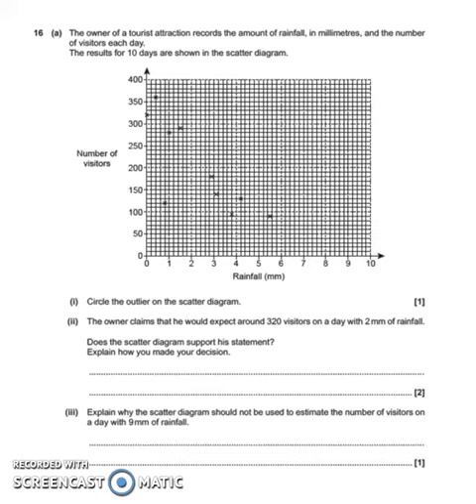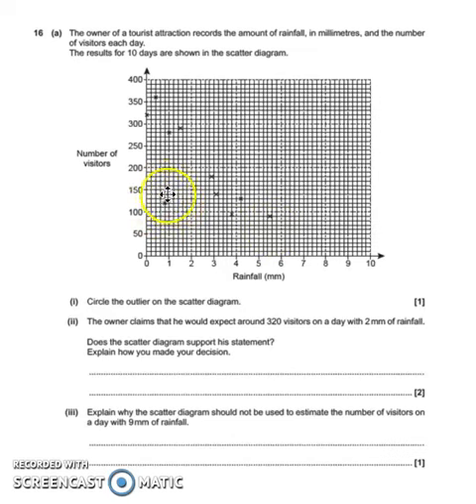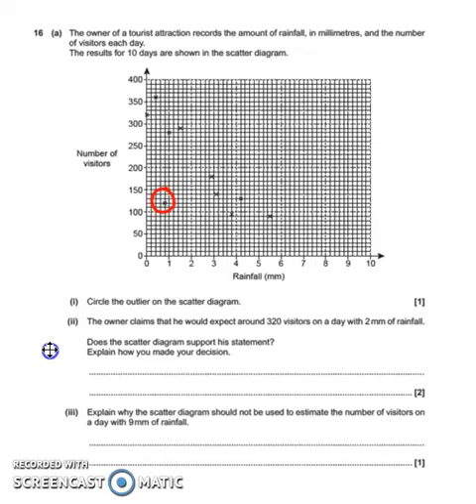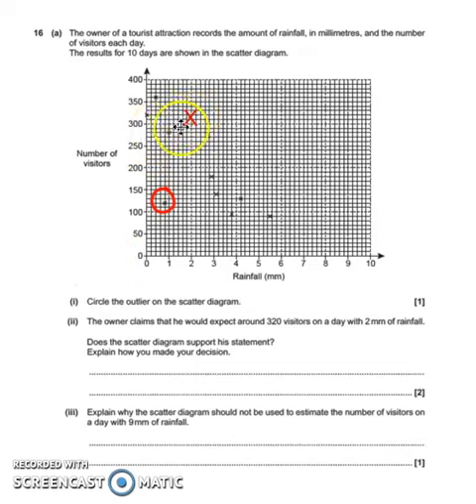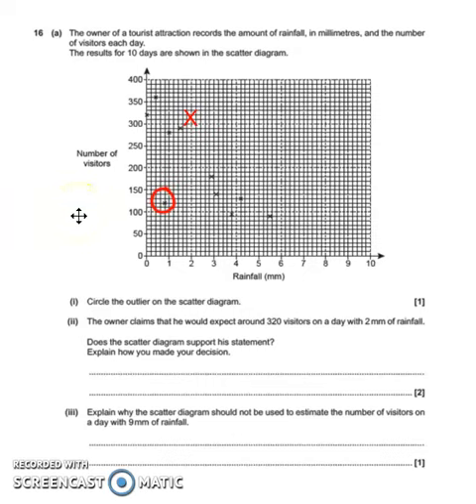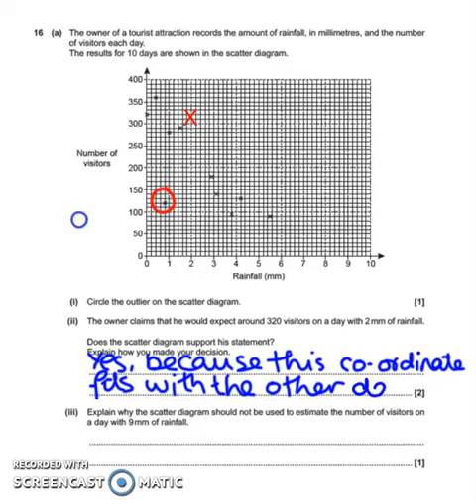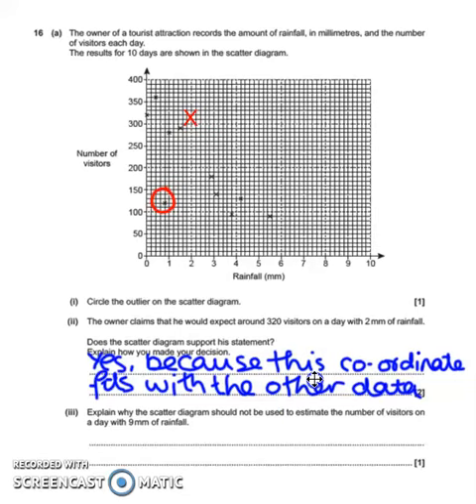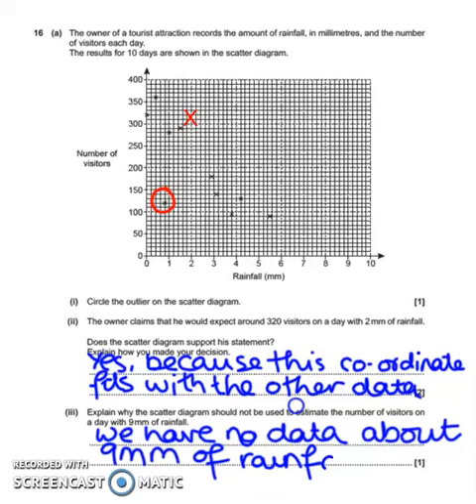June 2017 Paper 3 Question 16a and Paper 6 Question 3a